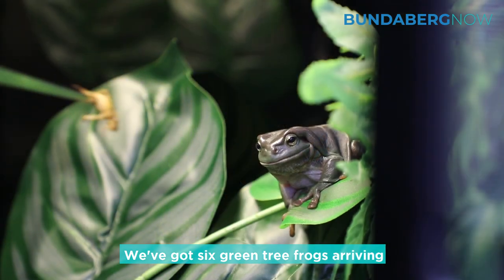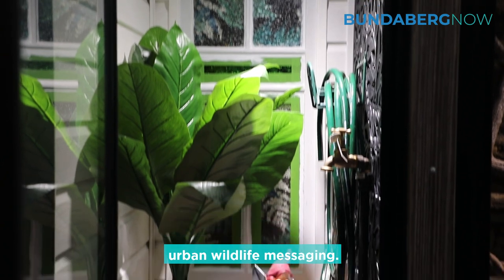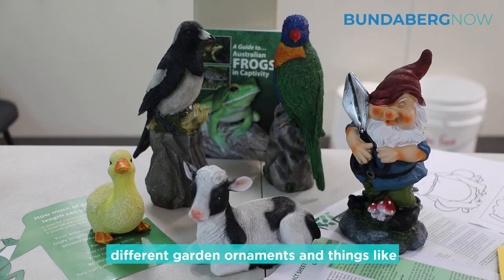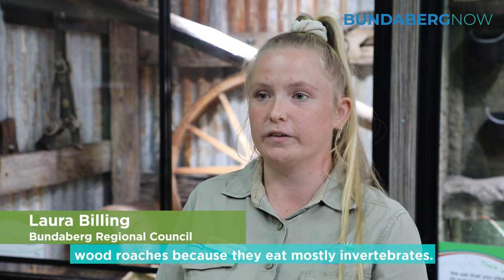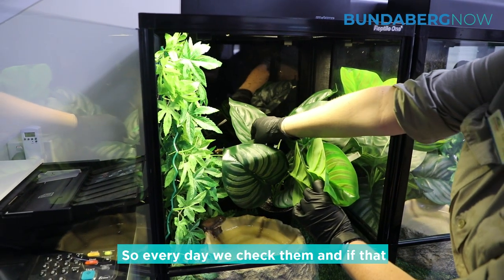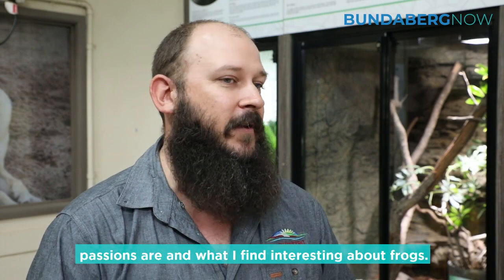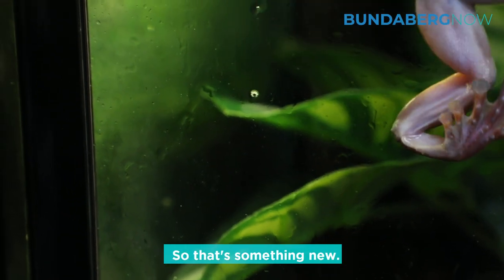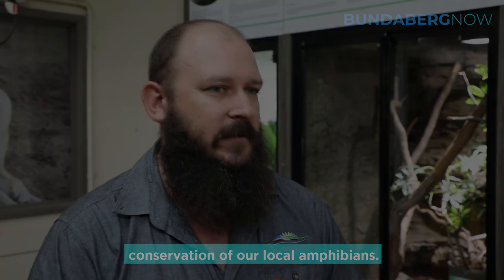Meet the new green tree frogs at Alexandra Park Zoo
Six green tree frogs are the newest residents at Alexandra Park Zoo and will be on display in their new enclosure from Saturday. Their arrival coincides with World Frog Day and the zoo team have a range of activities on offer to celebrate.